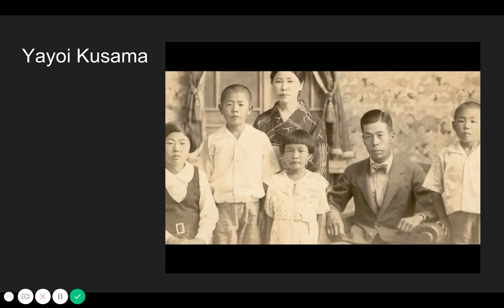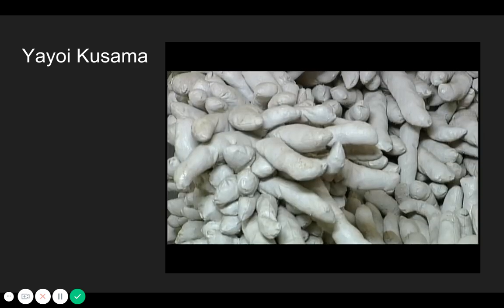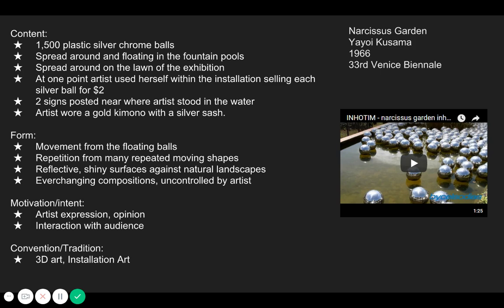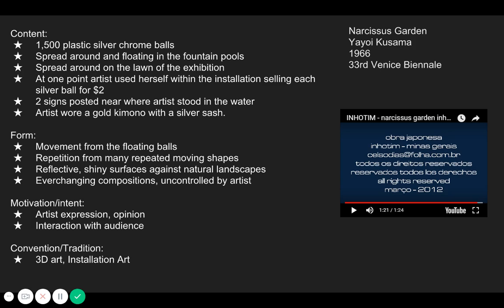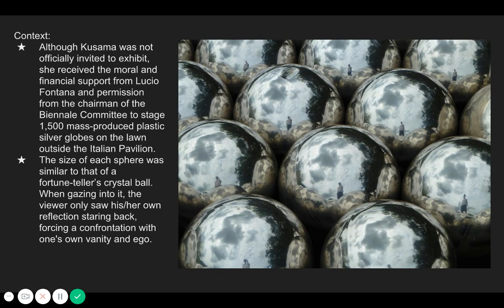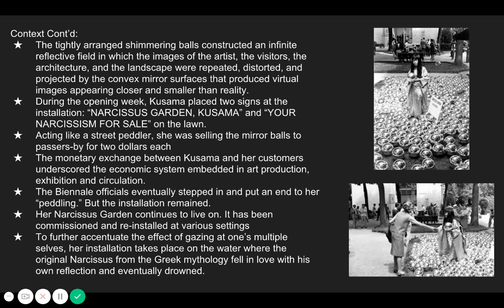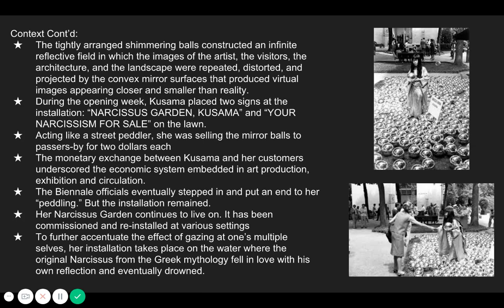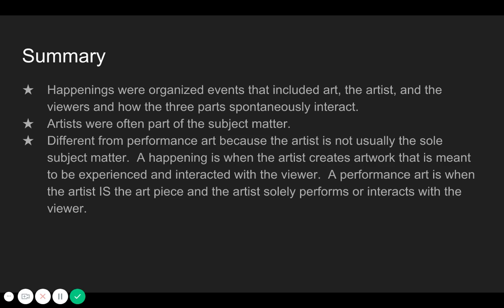happenings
Later Europe and America Content Area
20th century art